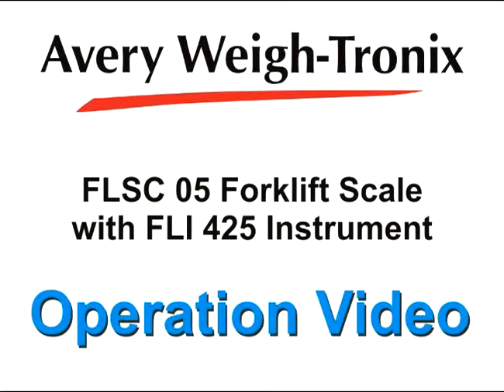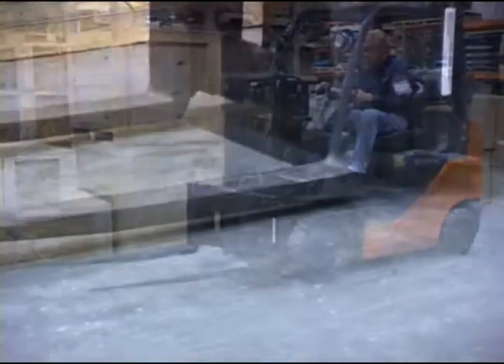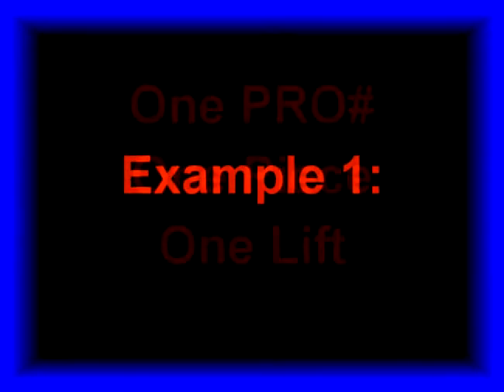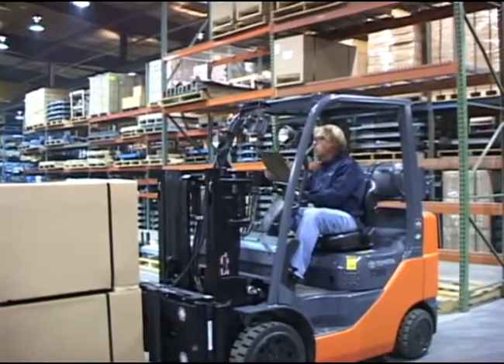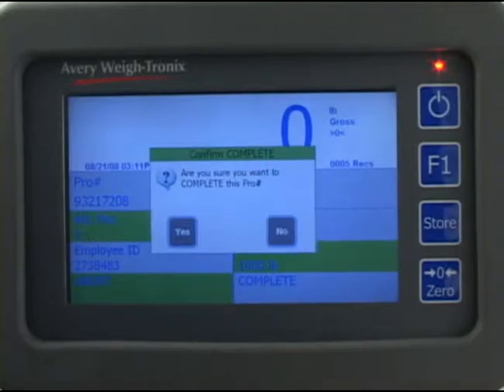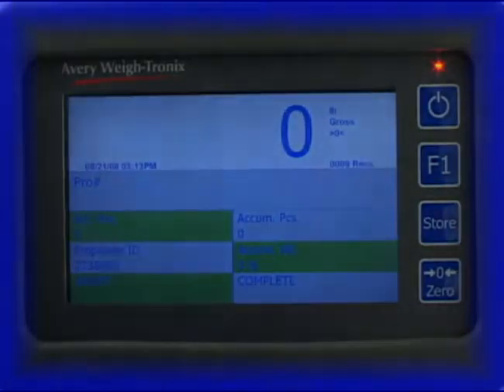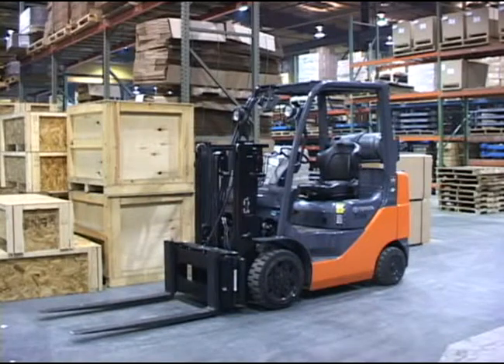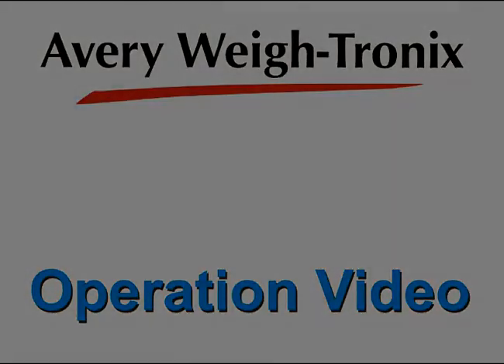AW-T FLSC_FLI 425 Advanced Forklift Truck Scale Operation video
Legal-for-Trade Touch Screen with many options Forklift Truck Scale
Options include Wi-Fi, Bluetooth, and Serial communication.
Bar code scanners and printers.
Weighing, Counting, Checkweighing, and custom applications.